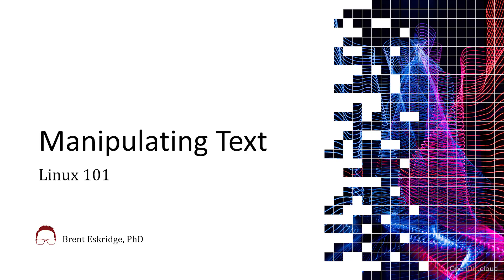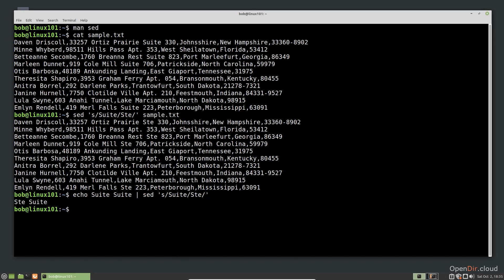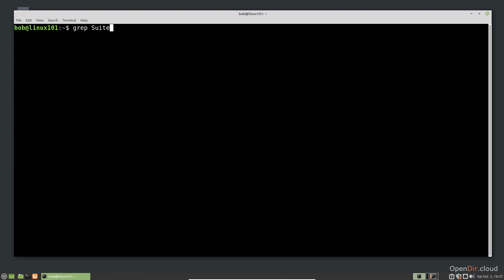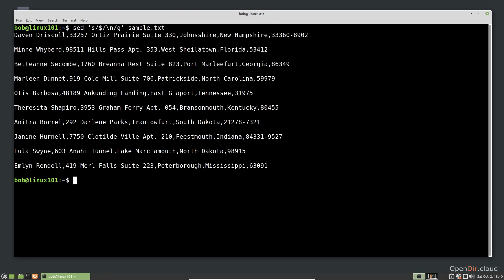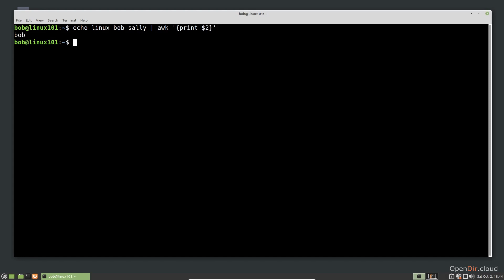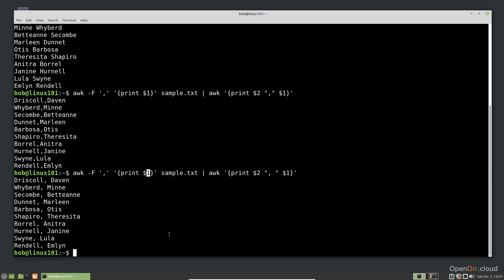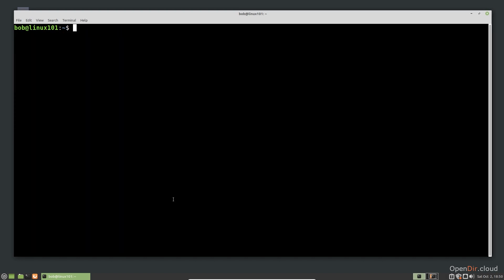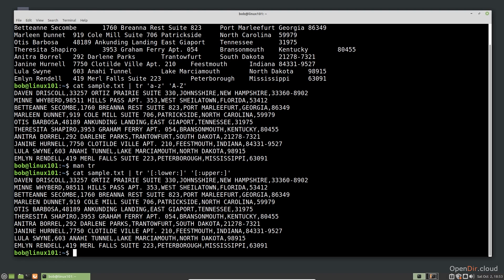037 Manipulating Text